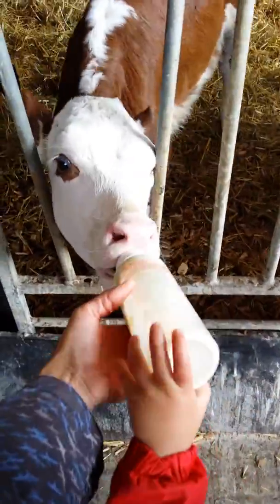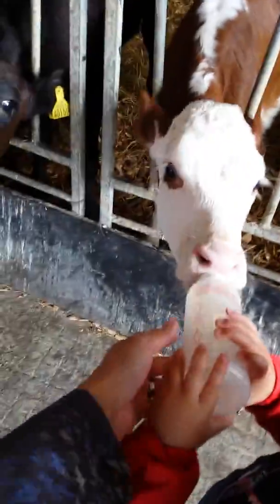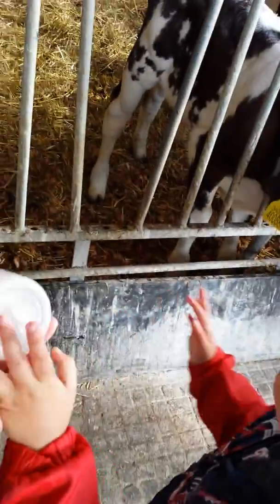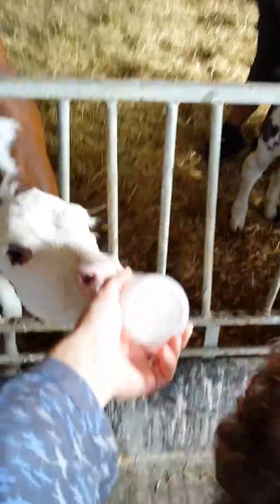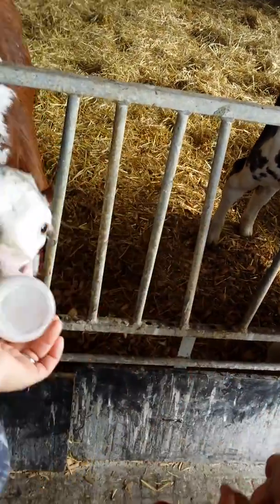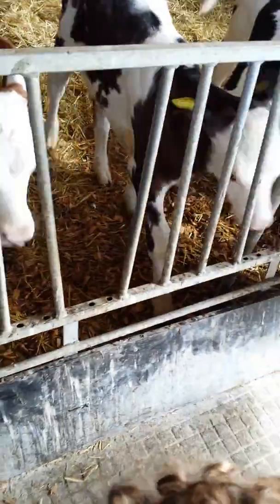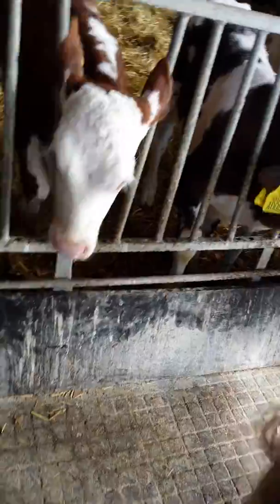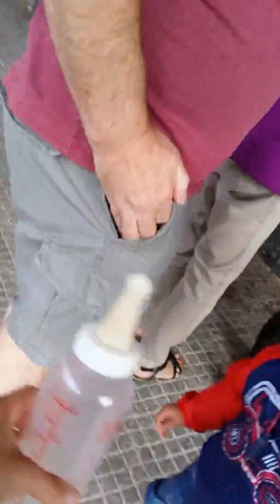Little Dan on the farm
Visiting Longdown Activity Farm